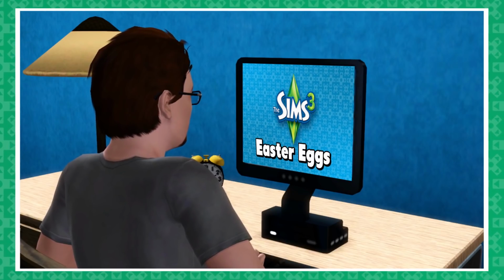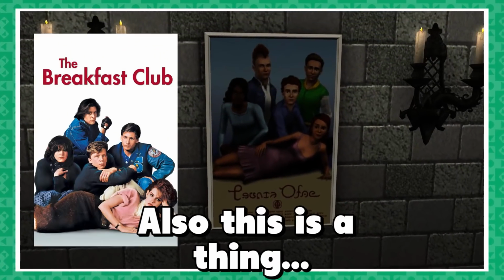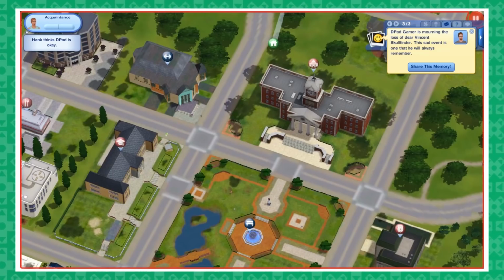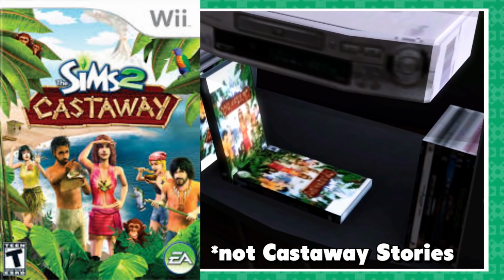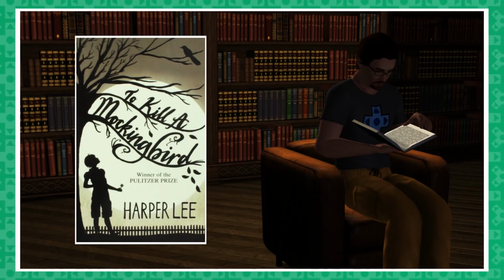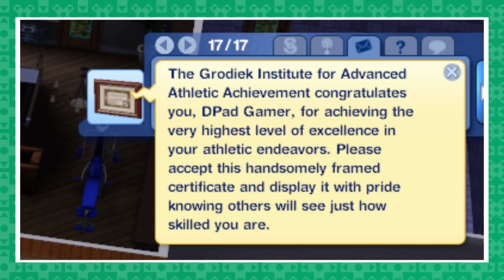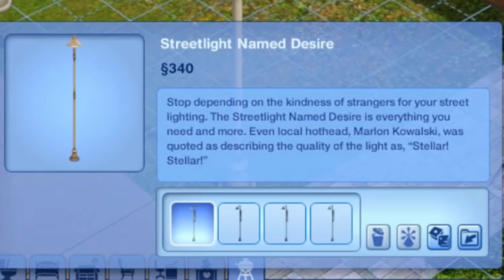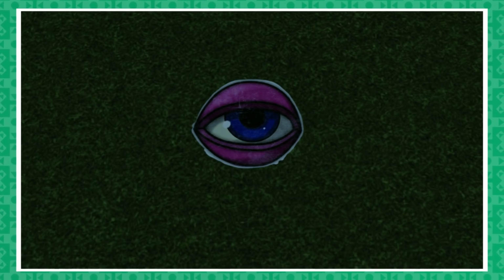Easter Eggs in The Sims 3 (No DLC) – DPadGamer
Do you like controlling a household of digital humans? Thats weird... but anyways heres some Easter Eggs in The Sims 3!